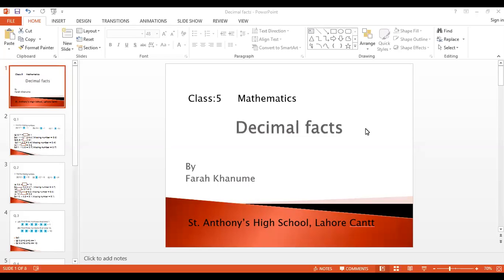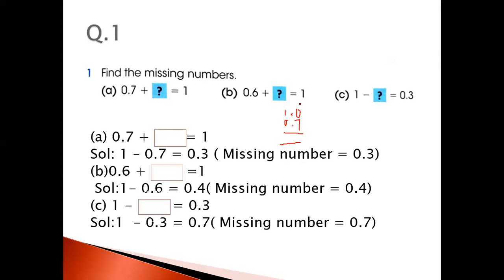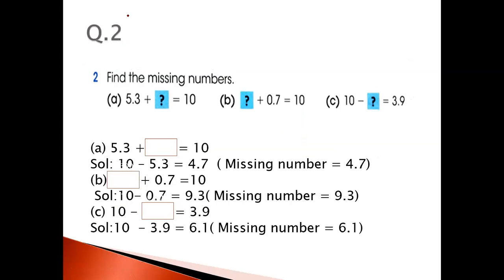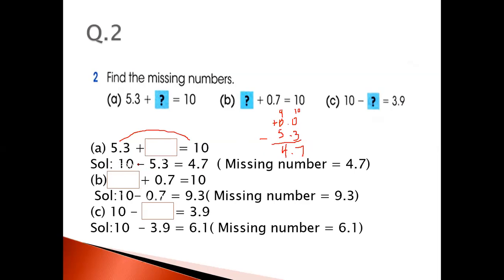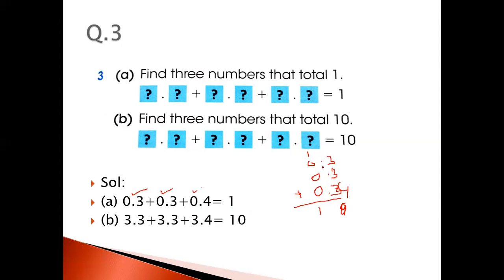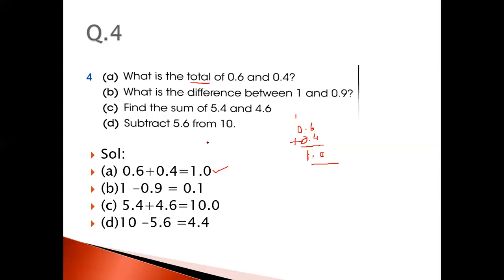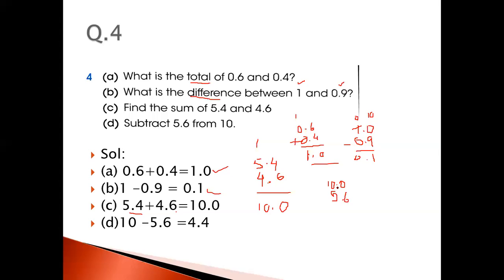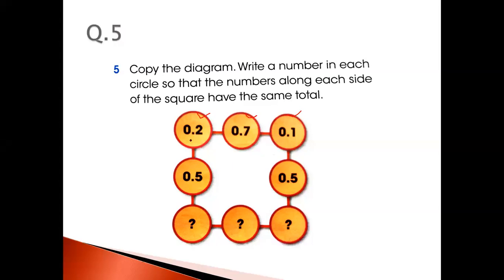Class 5 Subject :Maths[10-Sep-2020]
Date: 10 sep  2020
Class :5
Subject:Mathematics
Lesson & Topic  : Decimal Facts
Pg # 53
Q1,Q.2,Q.3,Q.4,Q,5

Description:We will be able to learn about decimal facts